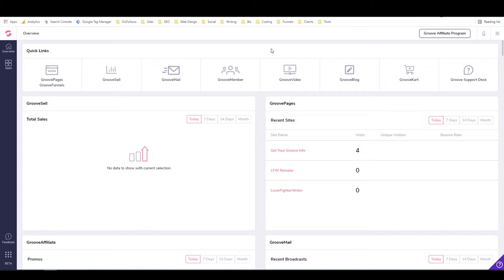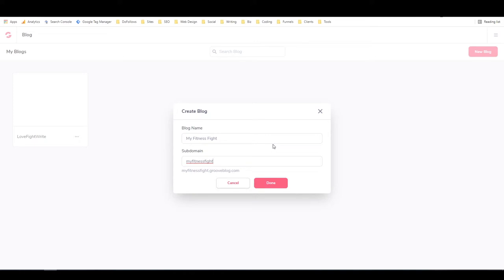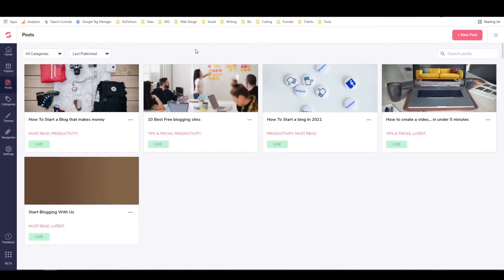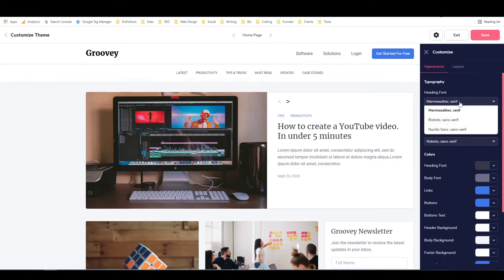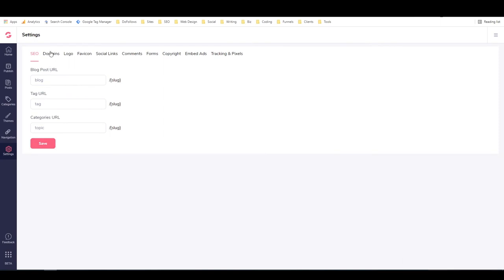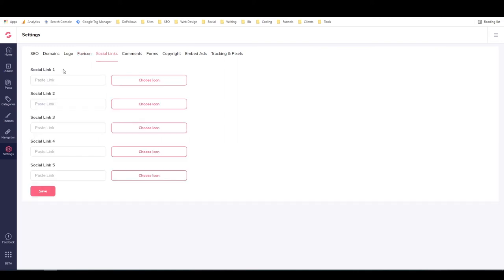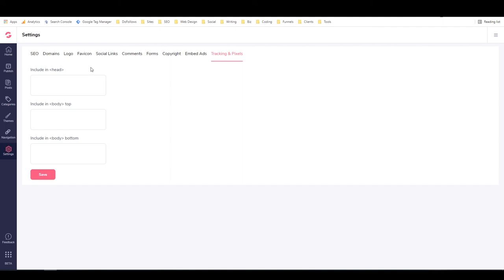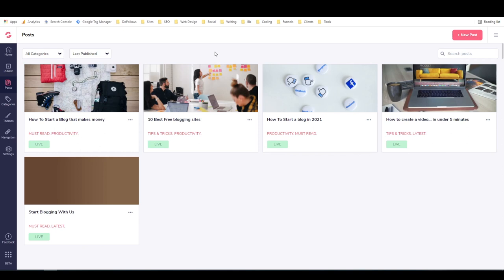GrooveBlog Tutorial - How To Start a Blog For Free With GrooveFunnels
In this GrooveBlog tutorial we cover how to start a blog for free with GrooveFunnels using GrooveBlog.

GrooveFunnels is a suite of marketing and sales software. You can use it to build sales funnels, websites, blogs, and more! In this series of tutorials I'll walk you through exactly how to use Groove Blog, which is GrooveFunnels' blogging platform.

This first tutorial in the series discusses a bit about why you might use Grooveblog and how it compares to WordPress and other blogging software. I also walk you through all of the main settings so that you can get up to speed on where to make any necessary changes.

I will be using AI copywriting software for all of my blog posts on this groove blog!